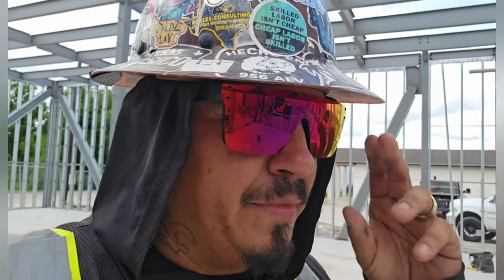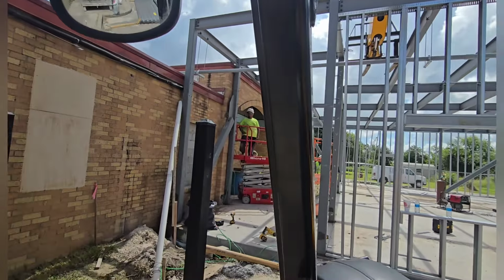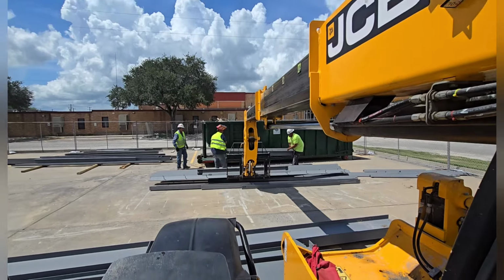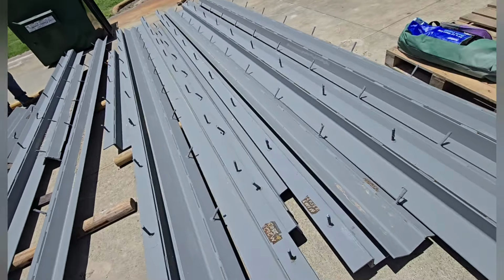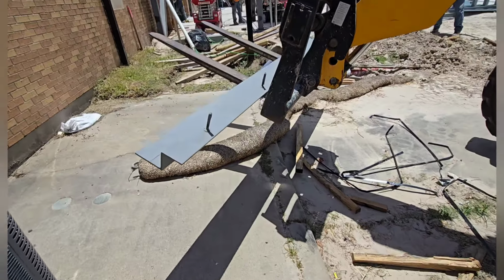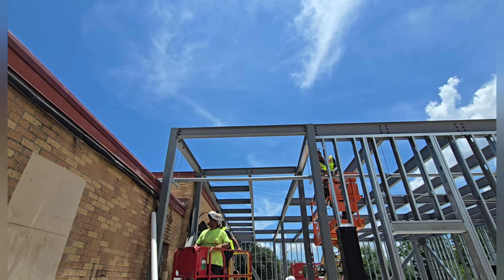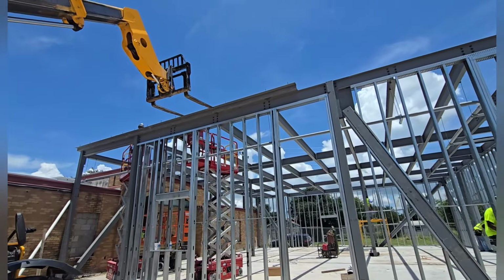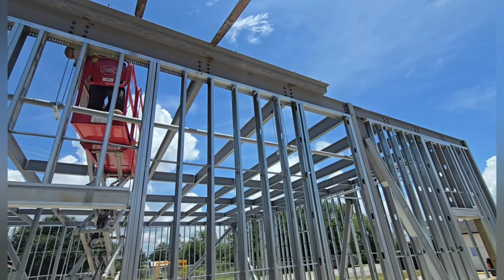32 YEARS OLD OWNER & OPERATOROF COMMERCIAL STEEL COMPANY! 🔥